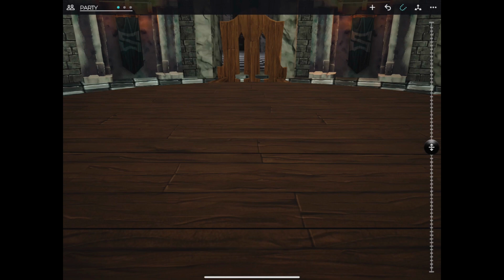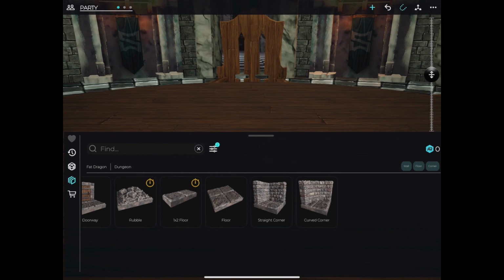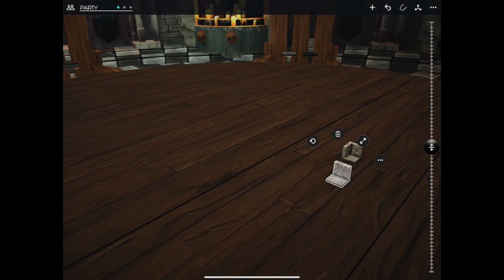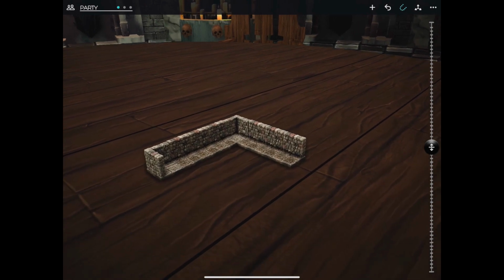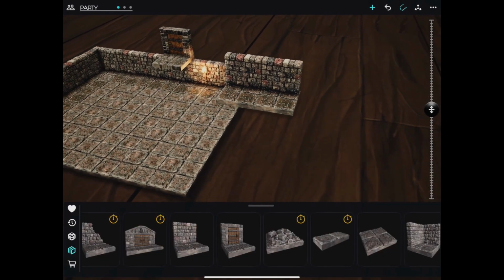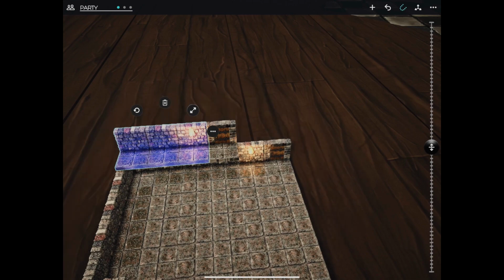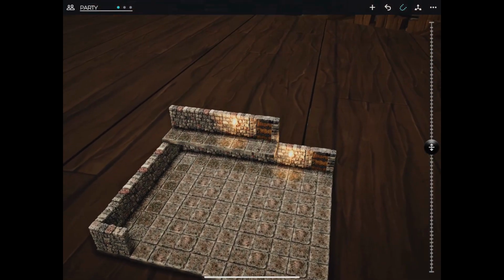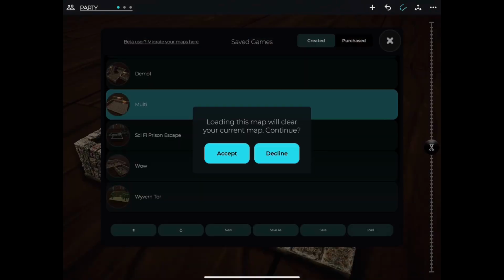How to Build in Mirrorscape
How to video showing the basics of building a map.